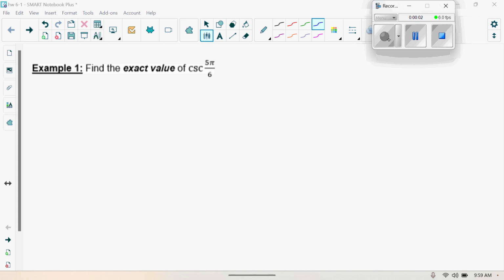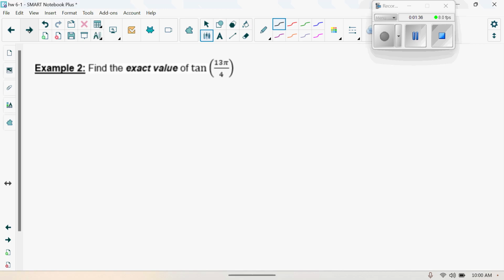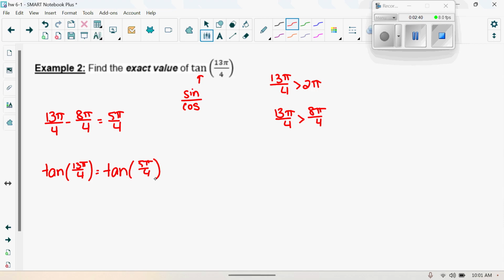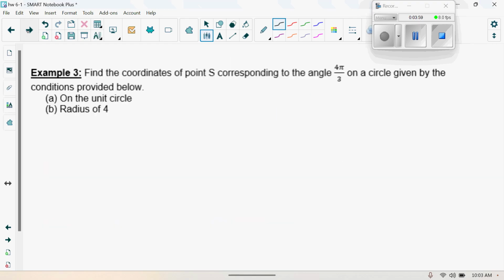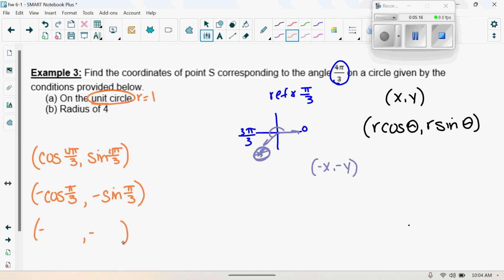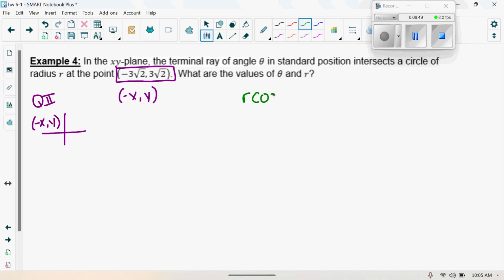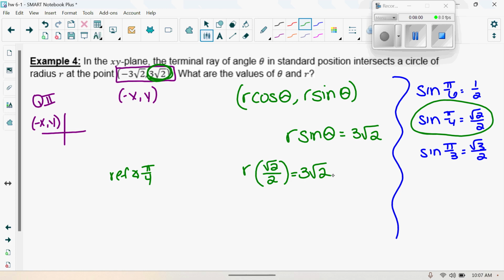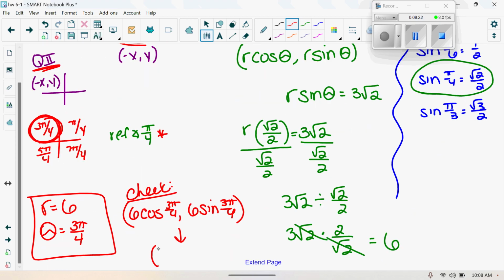Using exact trig values to evaluate and find points on a circle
Learn how to use the unit circle, radian measures, reference angles, etc to find exact values of trig functions (including reciprocal functions).  There is also an example of finding point on a circle.